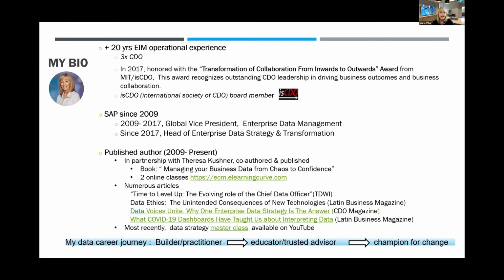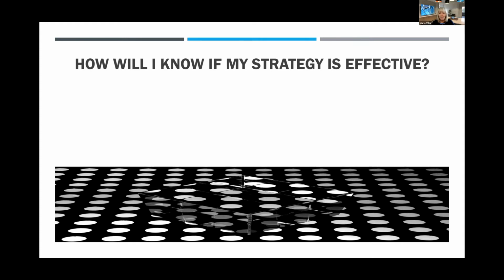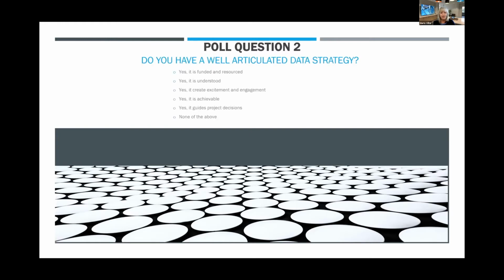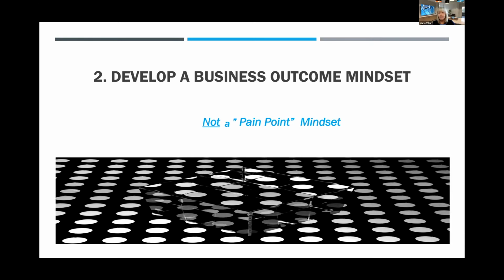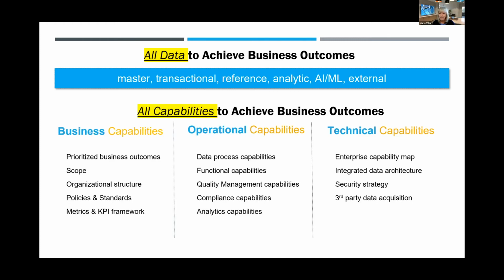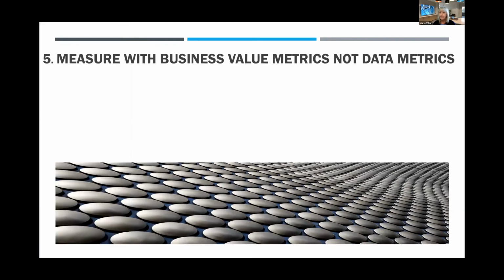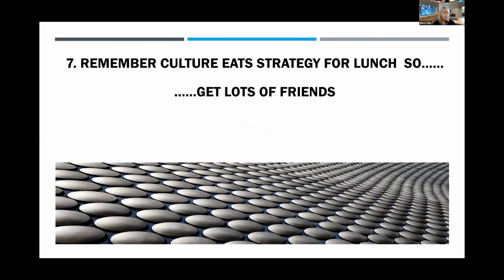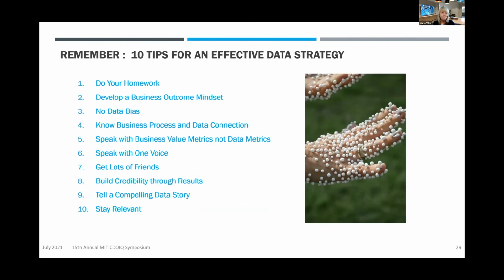2021 MIT CDOIQ Symposium Session 10C - Maria Villar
Session Title: What Makes an Effective Data Strategy

Session Abstract: A data strategy is a top mandate and priority for data and analytics leaders. The goal of a data strategy is to prioritize the data scope and resources on the data that matters most to drive business insights and outcomes. Building a data strategy or revisiting an existing data strategy is made even more important to respond to changes driven the pandemic plus the growing trend to a “cloud first” IT strategy.

In this session Maria Villar will share best practices in driving a business outcome data strategy. Key topics that will be covered:

What is a business outcome data strategy and how is it different from a typical data strategy
How to read your companies’ annual report for ‘data rich’ business outcomes
How to ensure your data strategy does not have a ‘data bias’
What are the 10 data strategy considerations that should be included in a data strategy
What are special strategy considerations for managing data in the cloud